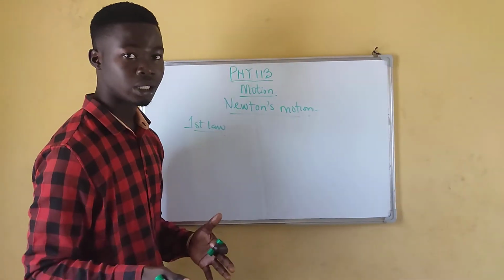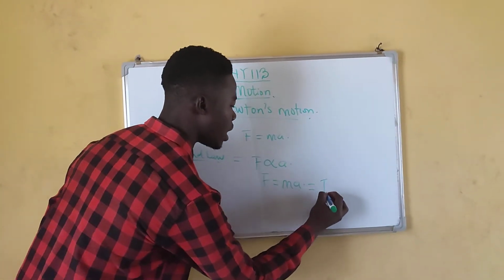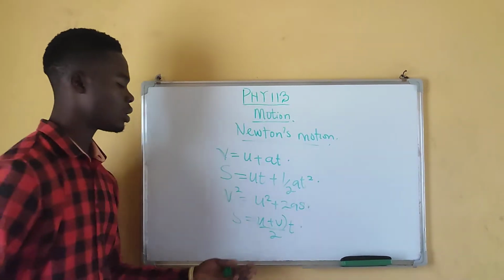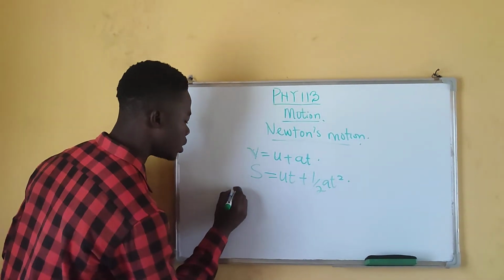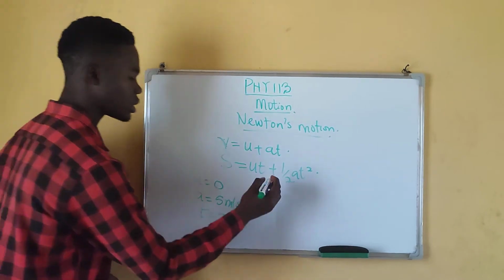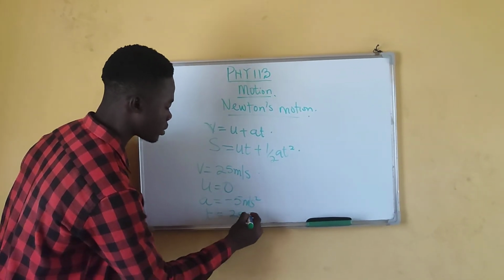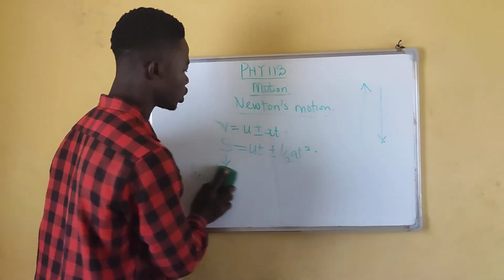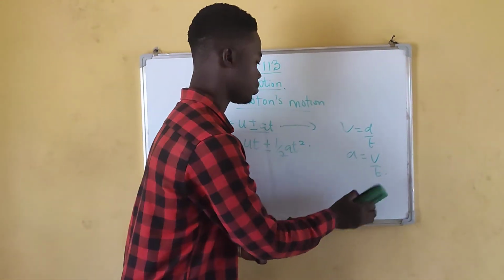Newton's Motion made easy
easy way to solve Newton's laws of motion newton newtons physics physicsclass12 newton laws